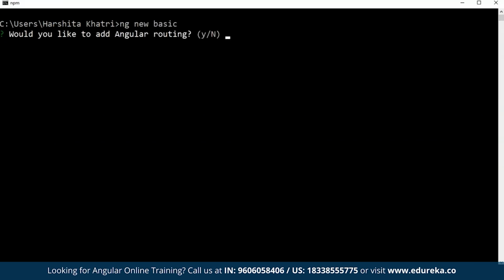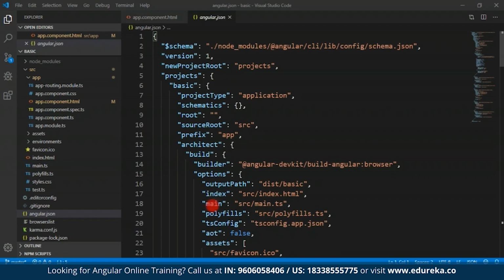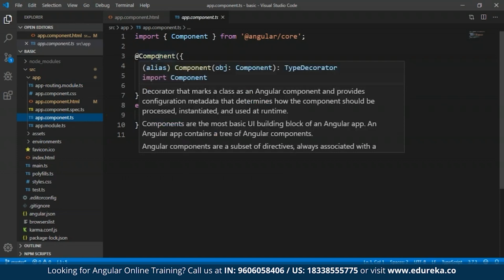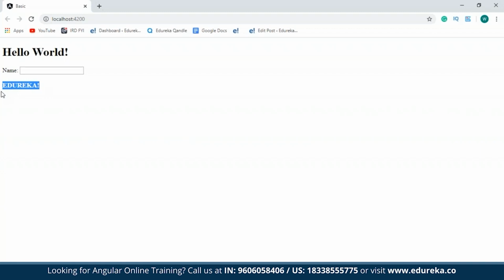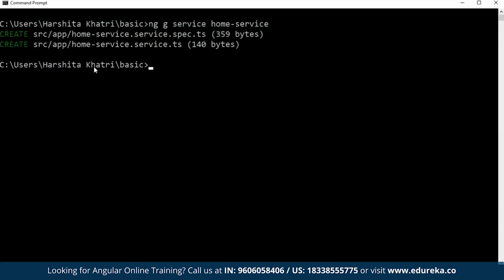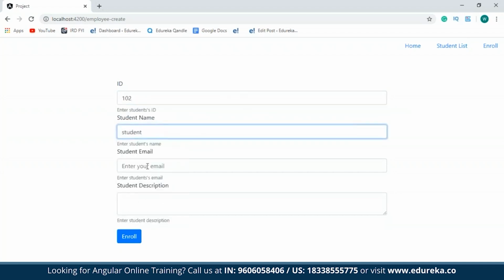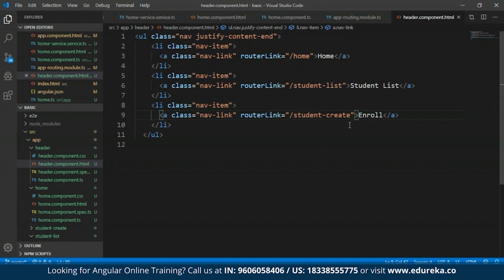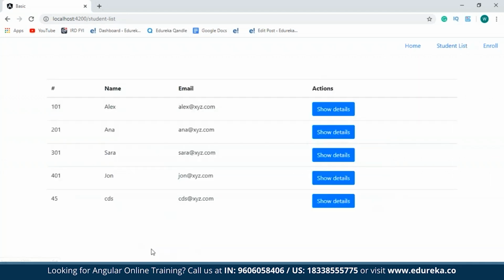Angular Projects | Learn How to Build Angular 8 Projects from Scratch | Edureka Rewind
This Edureka "Angular Projects" video will help you learn how to create Angular applications completely along with Bootstrap and jQuery. Below are the topics covered in this Angular Projects tutorial:
00:00:00 Agenda
00:01:15 Case 1. Understanding the Building Blocks of Angular
00:23:50 Case 2. Embedding Bootstrap and jQuery
00::44 Case 3. Building a Complete Angular Application